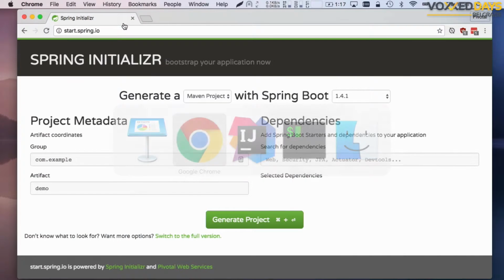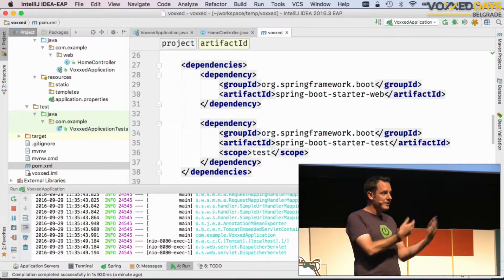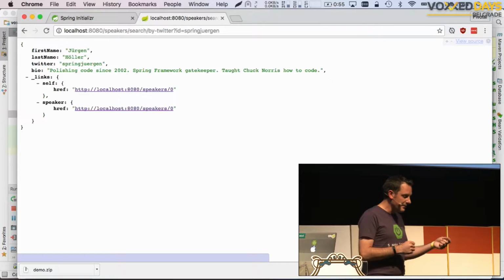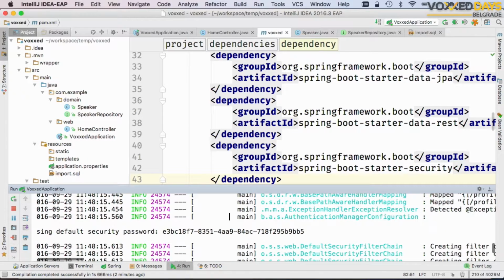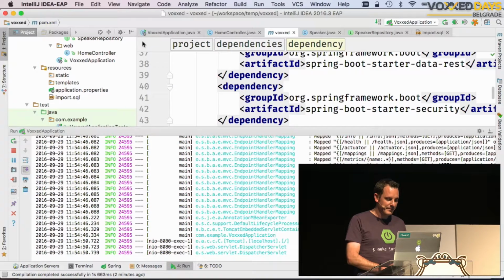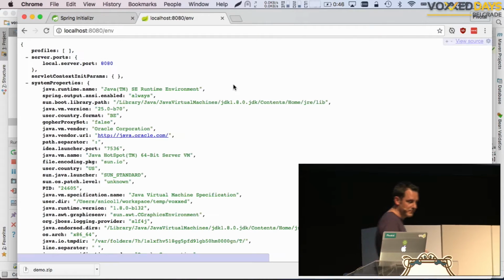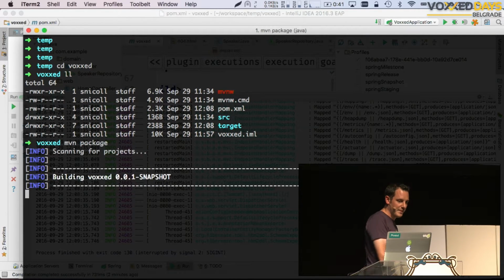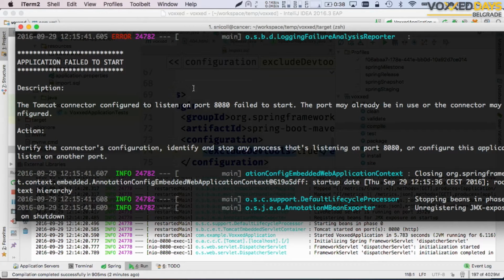VDB16 - From Zero to Hero With Spring Boot - Stephane Nicoll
Spring Boot, the new convention-over-configuration centric framework from the Spring team at Pivotal, marries Spring's flexibility with conventional, common sense defaults to make application development move swiftly and enjoyable.
It's ideally suited for building microservices and distributed systems and makes streamlining devops practices simple.